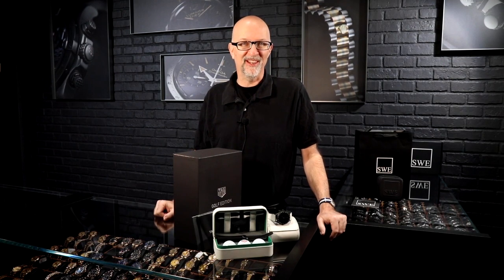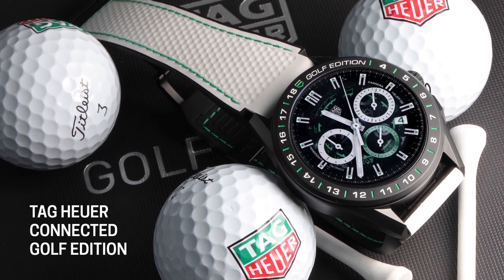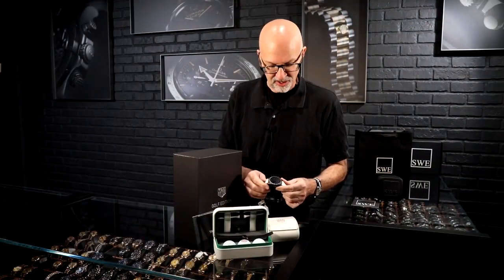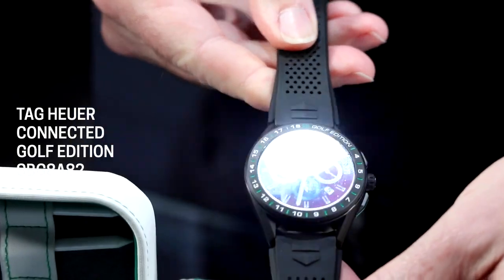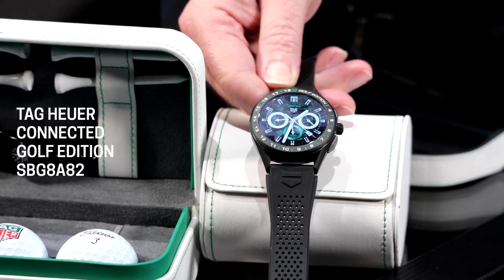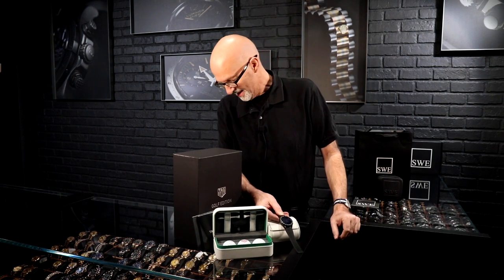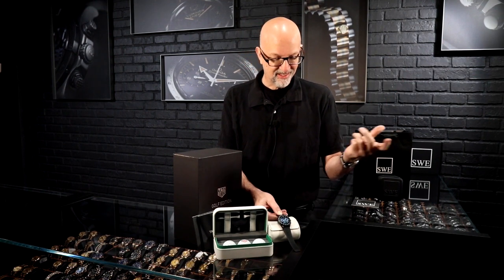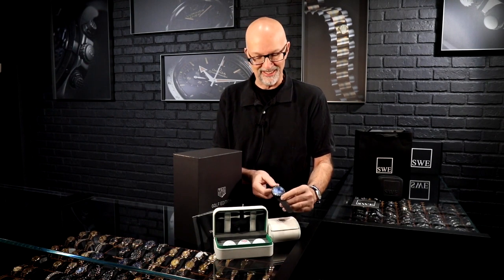Tag Heuer Connected Golf Edition Titanium Mens Watch SBG8A82 Watch Review | SwissWatchExpo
The Tag Heuer Modular 45 Connected Golf Edition Mens Watch comes in a durable yet ultra-lightweight 45mm titanium case and black ceramic bezel. The exclusive TAG Heuer Golf application offers a wide range of features, allowing you to enjoy your favorite sport down to the last detail. The application is available on your watch and smartphone, and allows you to specifically track your performance on more than 40,000 golf courses worldwide.

TIMESTAMPS:
0:00 - Intro
1:02 - Dial and Bezel
1:33 - Strap
1:34 - Strap Change system
3:05 - Dial options and Tag Heuer Studio App
4:25 - Battery Life
4:40 - GPS function
6:17 - Other Inclusions (case, tees, golf balls)

Featured Watches:
Tag Heuer Connected Golf Edition Titanium Mens Watch SBG8A82